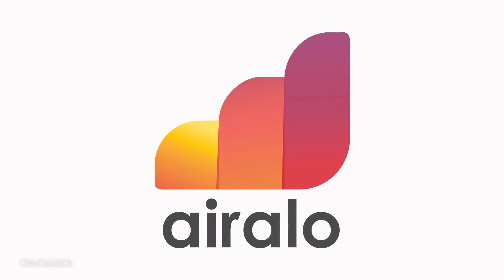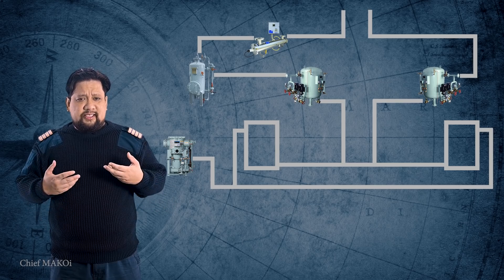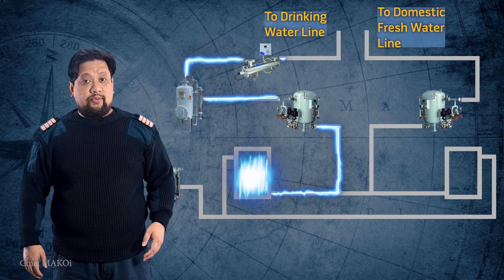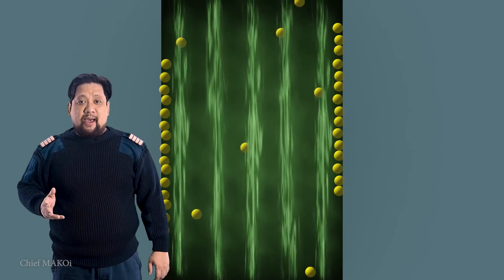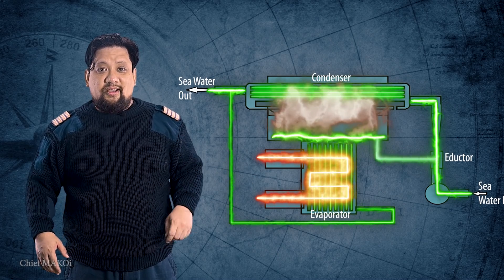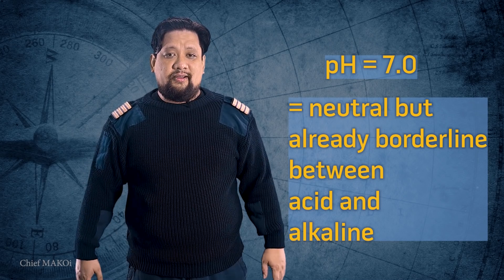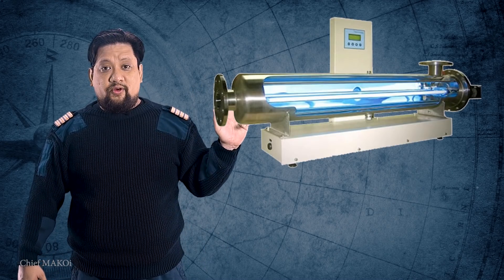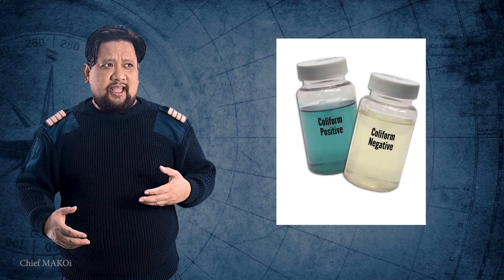Is Ship's Water Safer than Bottled Water? | Study Call Ep 05 Chief MAKOi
Onboard ships, sea water is transformed to fresh water by means of a machine called the Fresh Water Generator.  But is it safe for humans to drink it?

Chief MAKOi
Seaman Vlog

1. List of eSIM compatible devices

2. Airalo on the Apple App Store

3. Airalo on the Google Play Store

4. 1 eSIM, 51 countries, 20GB data